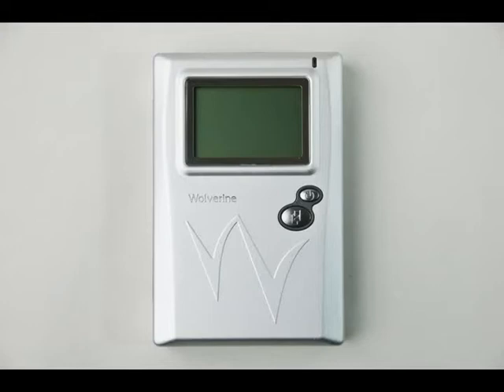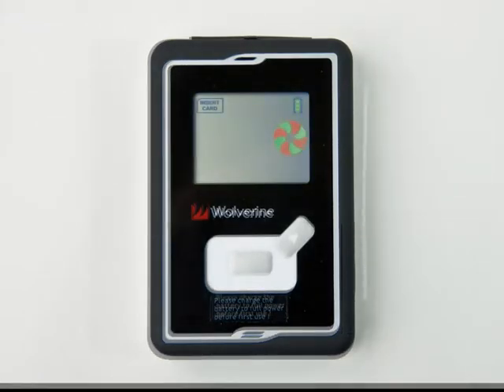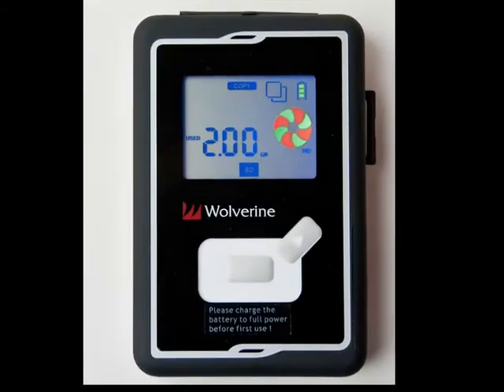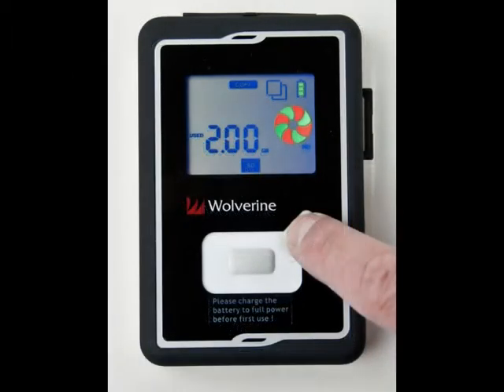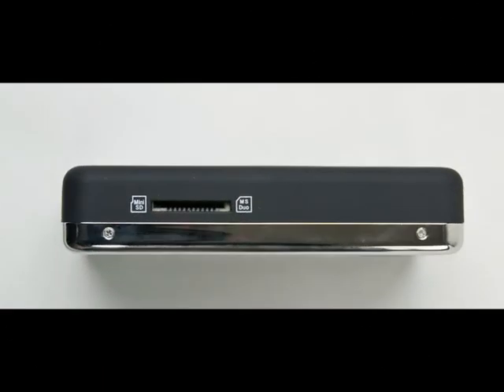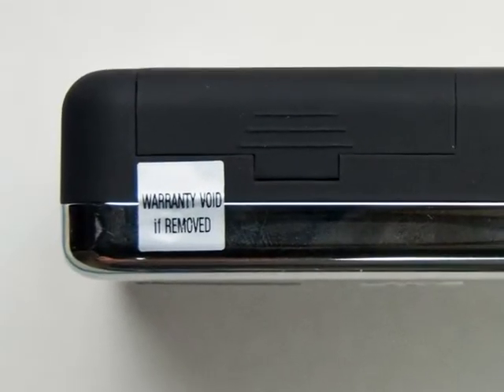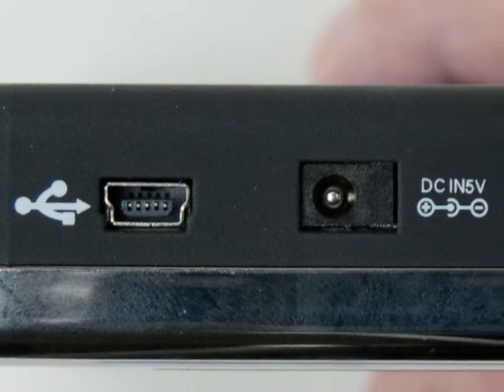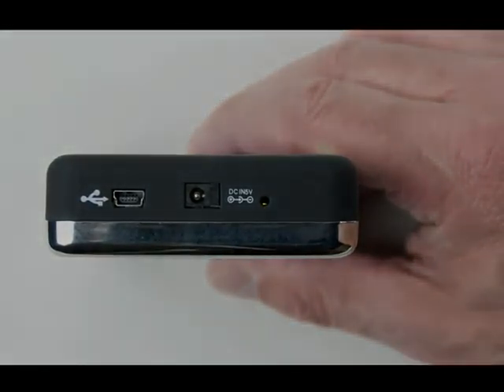PicPac II 11-in-1 High Speed Memory(review)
See detail @